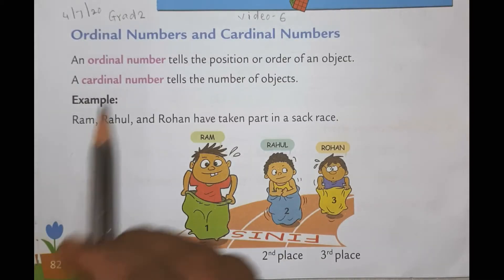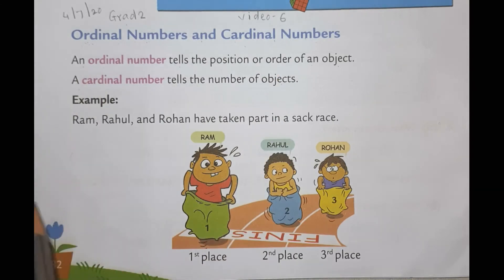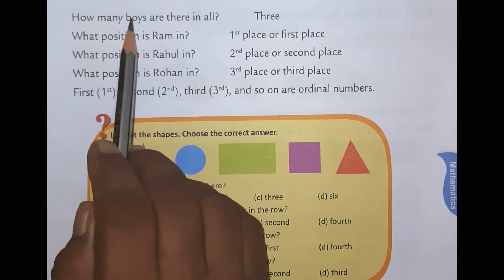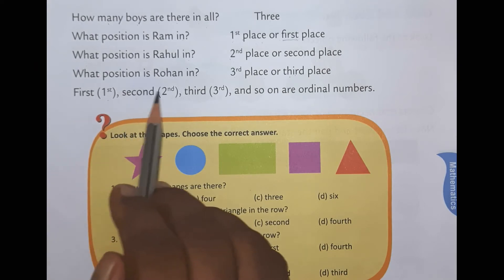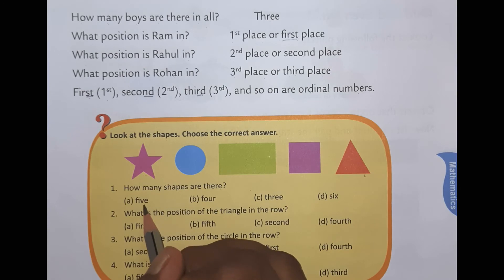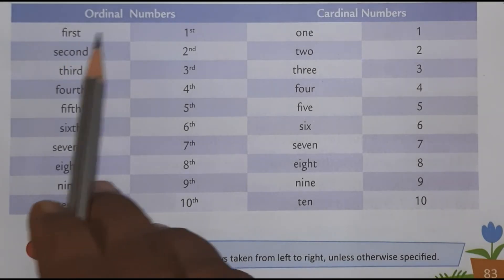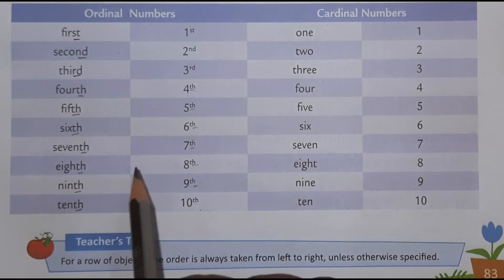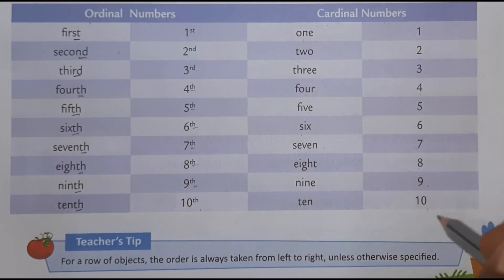MDN Future School - Grade 2 | Mathematics Video 6 | Chapter 1 | Numbers upto 1,000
Cardinal &Ordinal numbers. 28.4.21